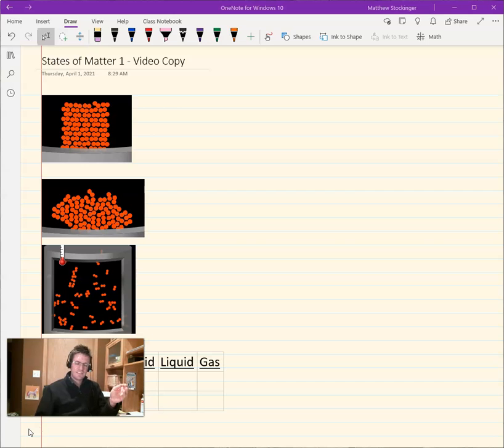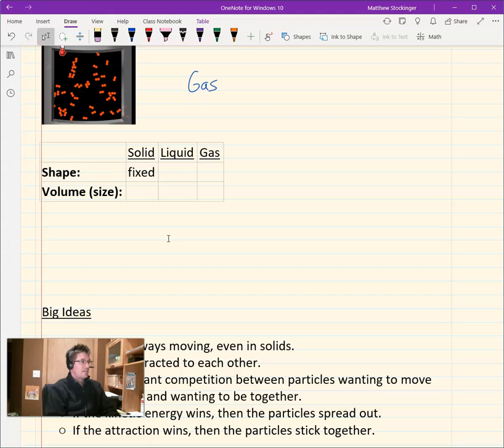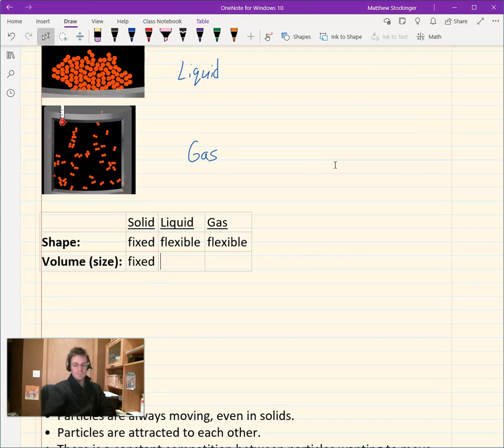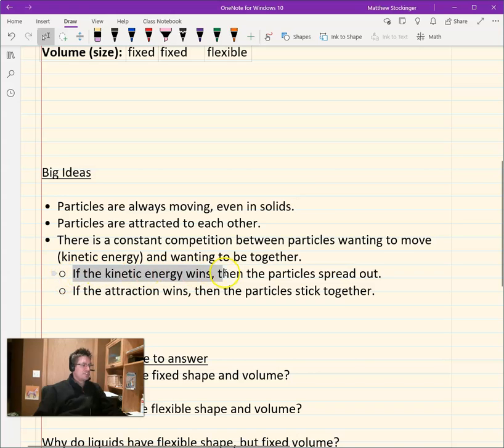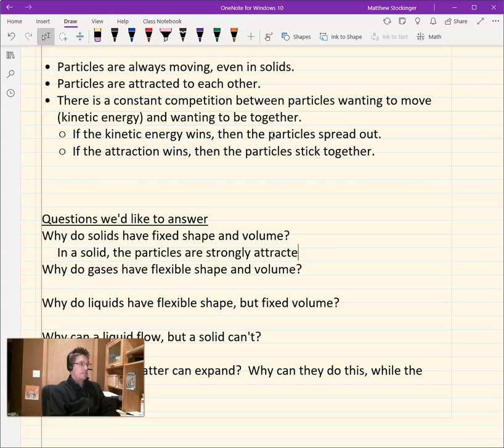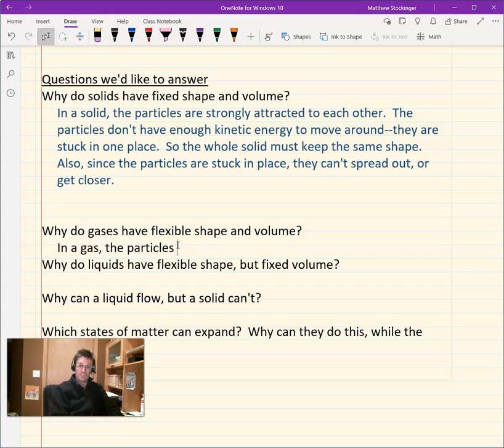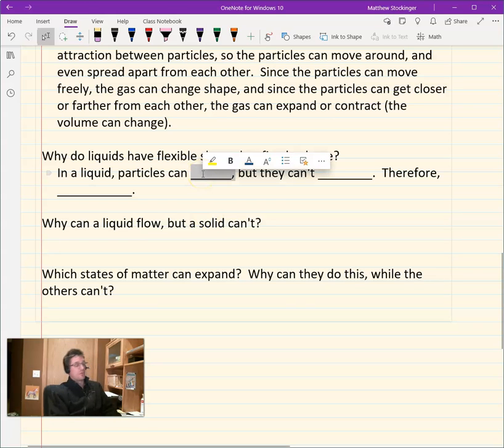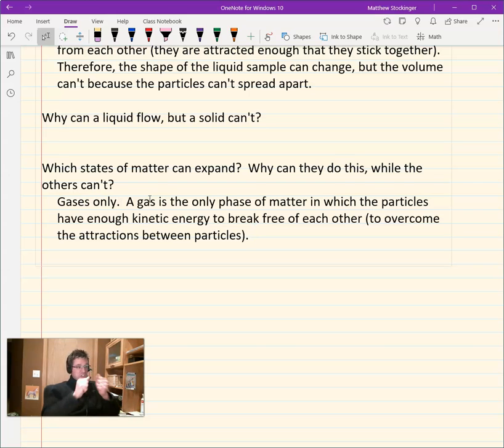8.1 - States of Matter 1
Practical Chemistry

Why do solids behave the way they do?  What about liquids and gases?  In this video, we explain the basic behavior of solids, liquids, and gases.